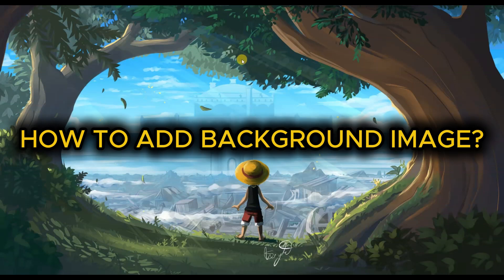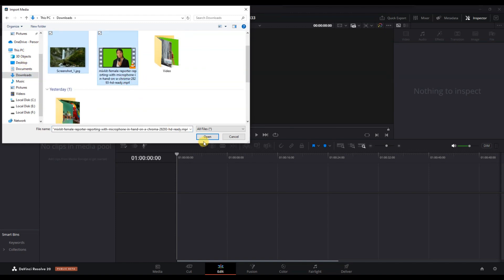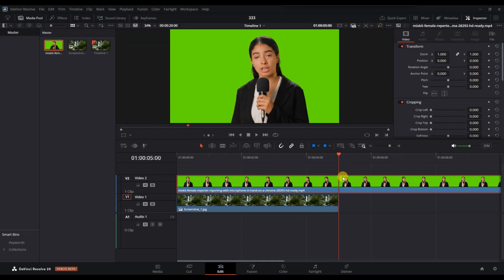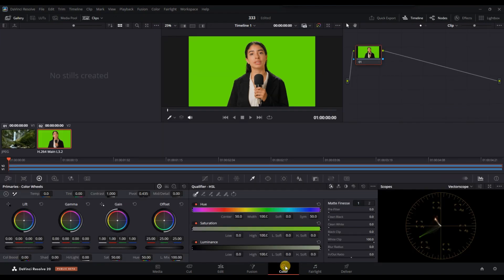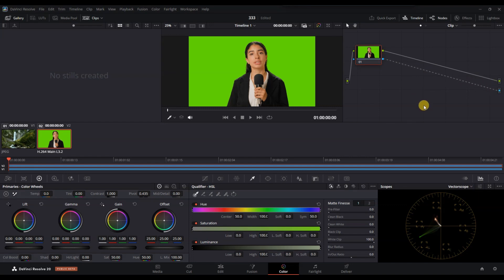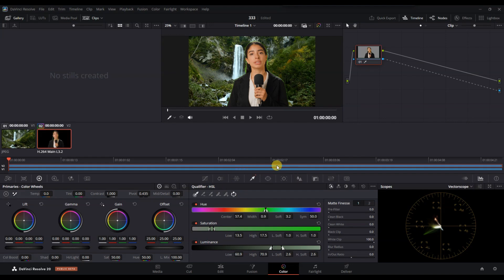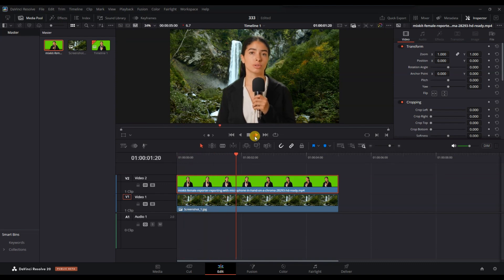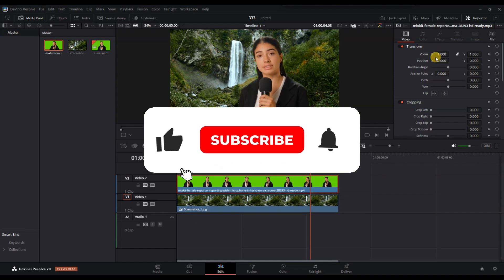How to Add Background Image in DaVinci Resolve 2025?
Want to learn how to add a background image in DaVinci Resolve quickly and professionally? This step-by-step tutorial will guide you through the complete process of importing images, layering them behind your video clips, and adjusting them perfectly using the Edit and Color pages. Whether you're editing a green screen video or just want to place a custom background behind your subject, this video has everything you need to know.

We’ll show you how to position your video, apply chroma key effects, and tweak image settings like zoom and alignment for a polished final look. Perfect for creators, editors, and filmmakers using DaVinci Resolve 18 or earlier versions. Enhance your video projects with custom backgrounds in just a few clicks!

Got questions? Drop them in the comments and we’ll help you out!